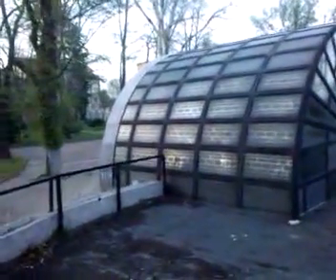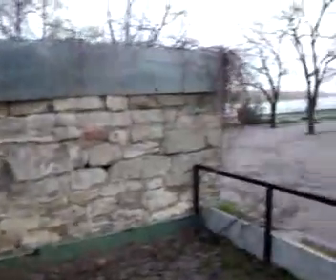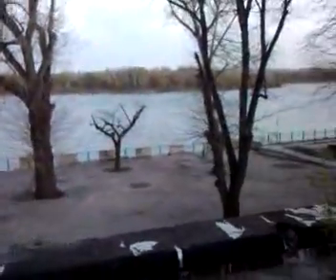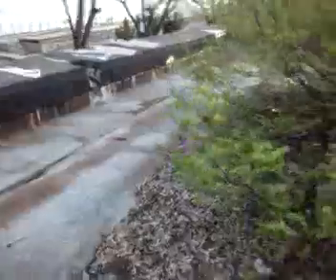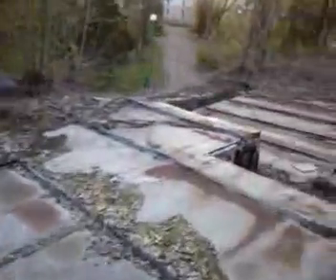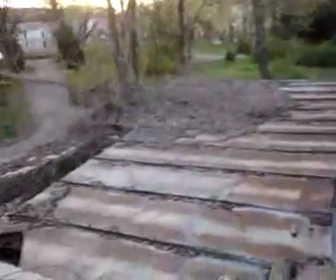Unknown Structure in Park by Danube River, Vidin, Bulgaria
It's a really great park! There are interesting landscape designs and two fox sculptures in one place, and a walkway that extends around the Danube River which is very wide! There is also, I believe, a museum by the park. You'll find this building toward the left where the churches are but on the Danube River side.